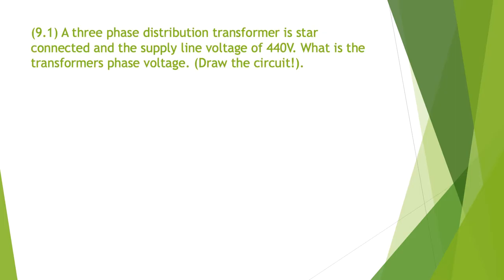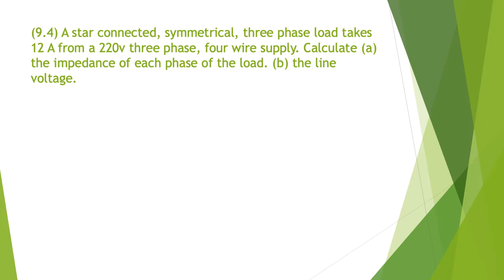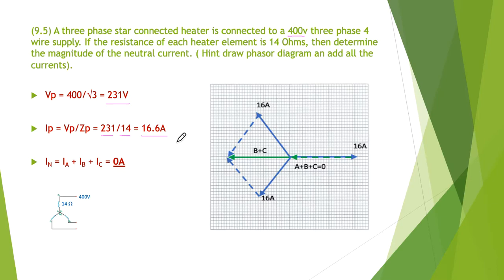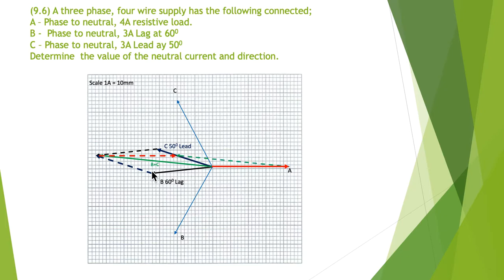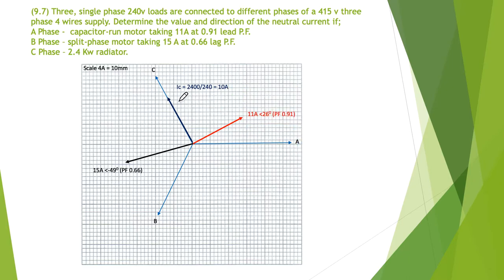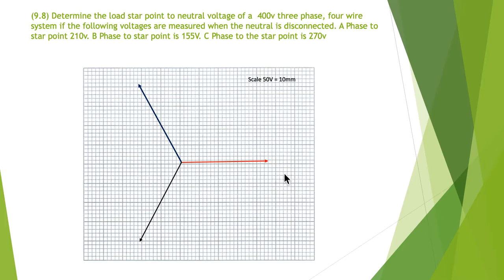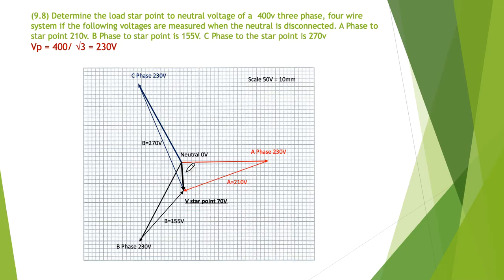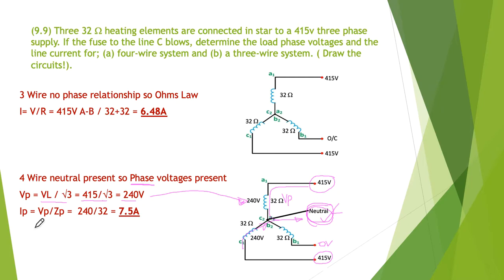AC Lesson 9 Theory Exercises complete Ken Meyer